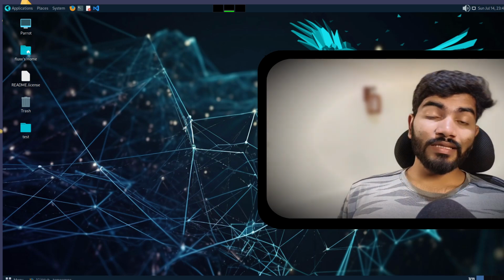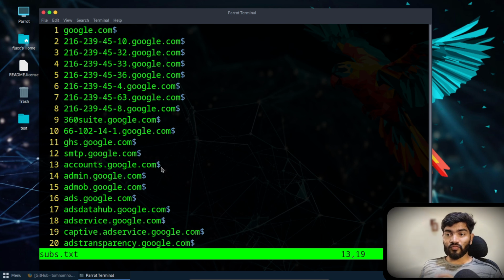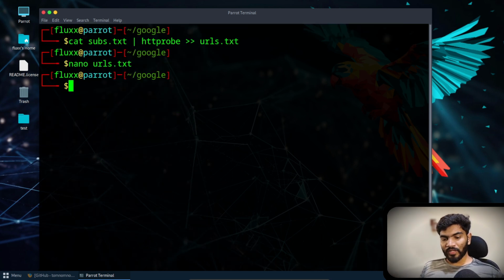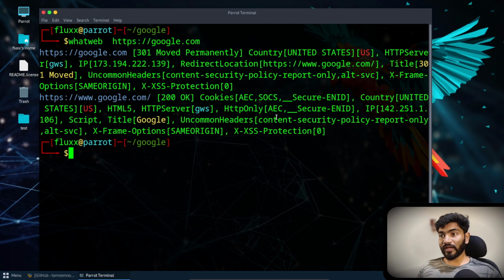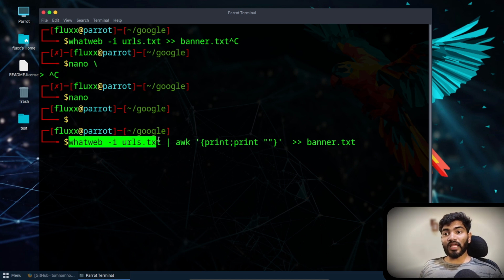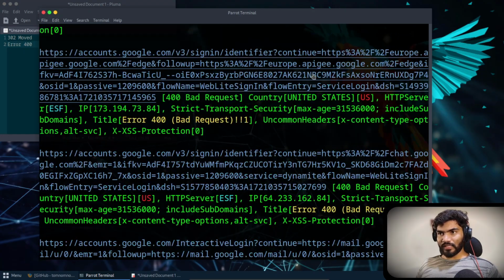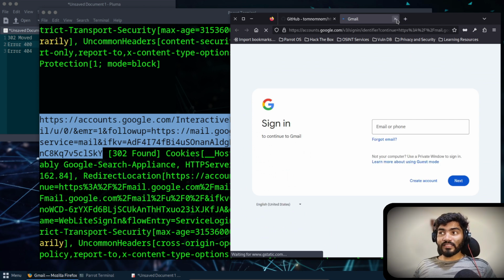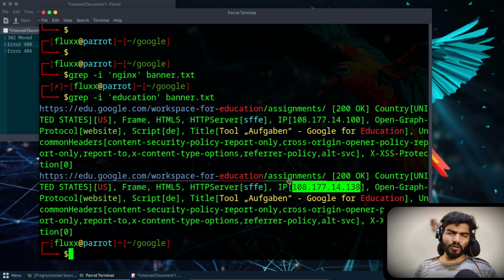Web App PenTesting: Enumerating subdomain GooGle | Enumeration - B | L14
00:00 Intro Service Enumeration
00:17 Enumeration Workflow
00:35 Setup Environment
01:12 Get Subdomain List
01:42 Clean Subdomain List
03:14 Find HTTP/HTTPS
04:51 Examine Active URLs
05:21 Filter for HTTPS
07:23 Intro to WhatWeb
08:54 WhatWeb on URLs
11:36 Observe WhatWeb Output
12:32 Examine Banner File
13:16 Filter Banner File
15:19 View Cleaned Output
17:01 Grep for Keywords
19:35 Conclusion & CTA